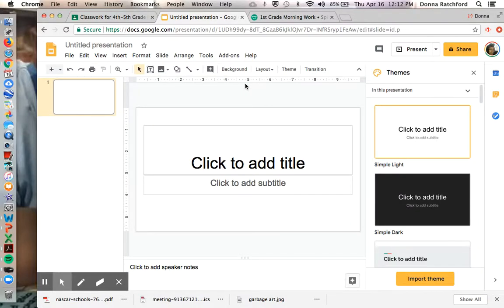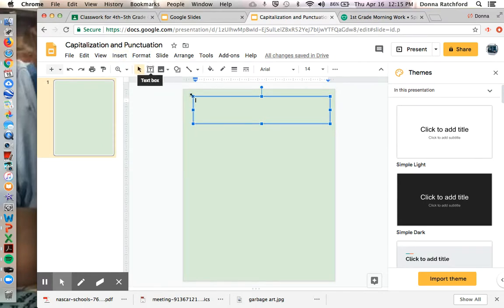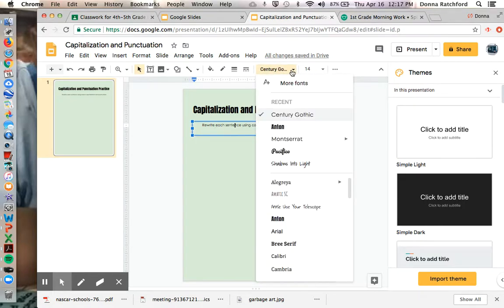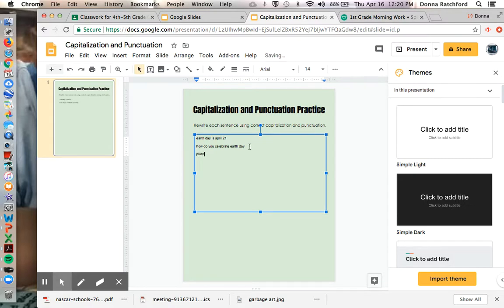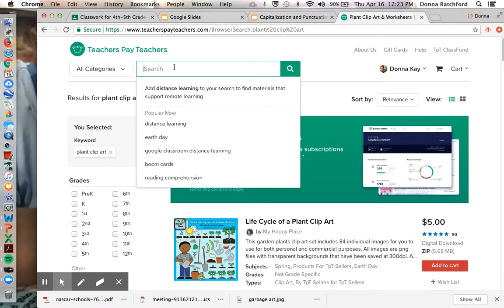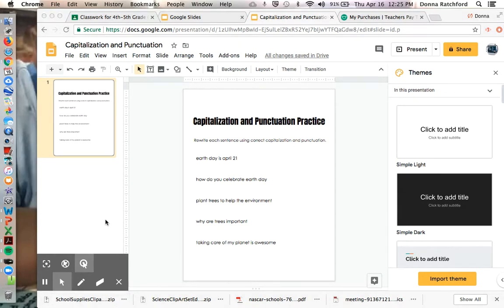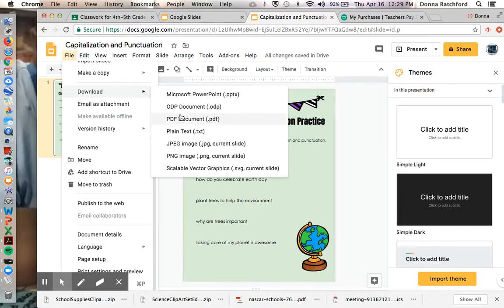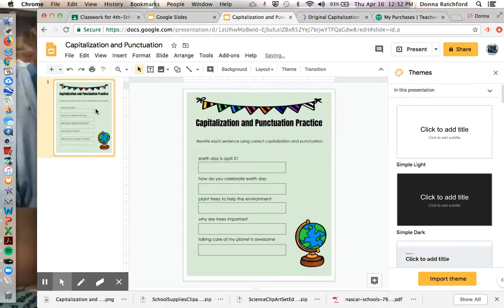Making Google Slides Activities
This tutorial shows teachers how to create activities on Google Slides and make them editable for Google Classroom.